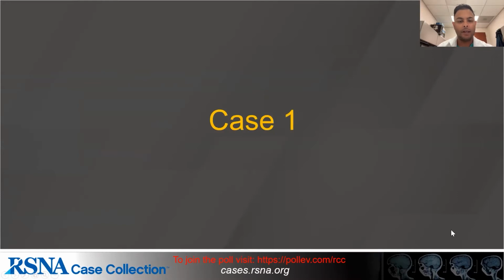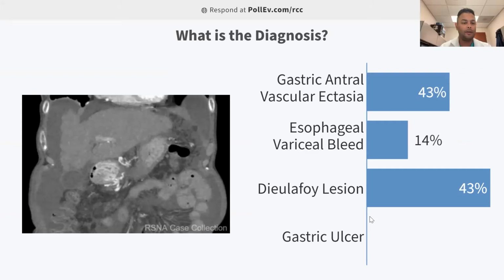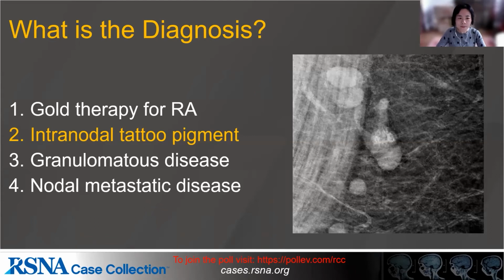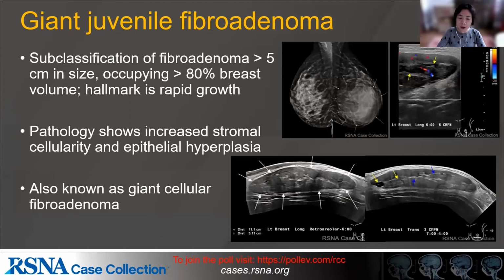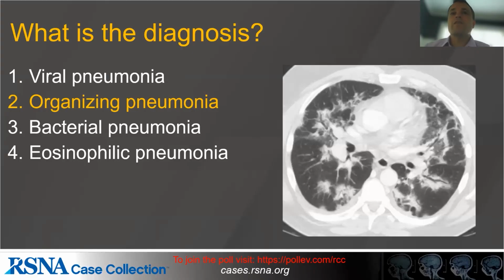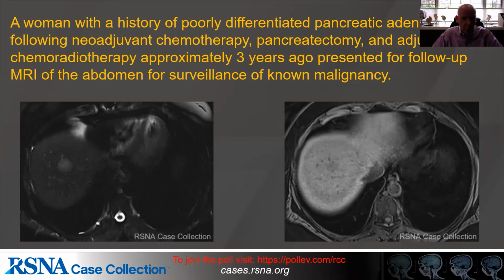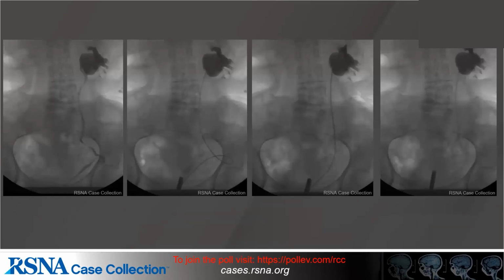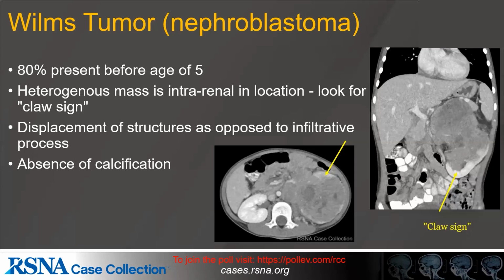RSNA Case Collection Virtual Hot Seat Session: Part 1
Cases for the May Virtual Hot Seat Session: Part 1

BR:
Tattoo pigment deposition in axillary lymph node